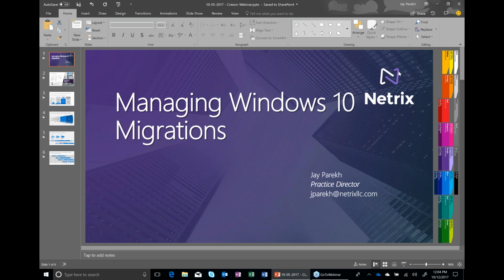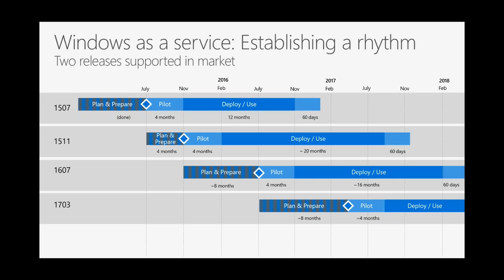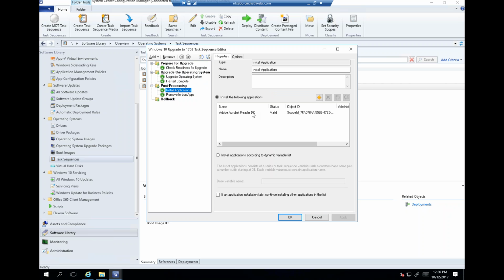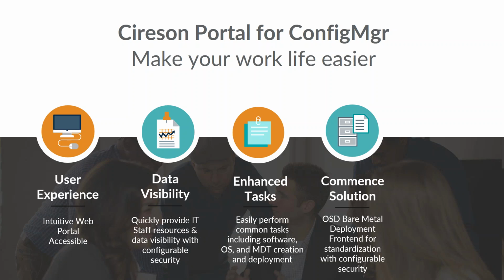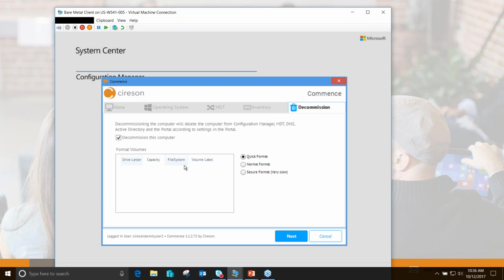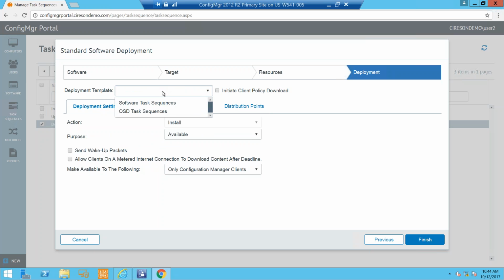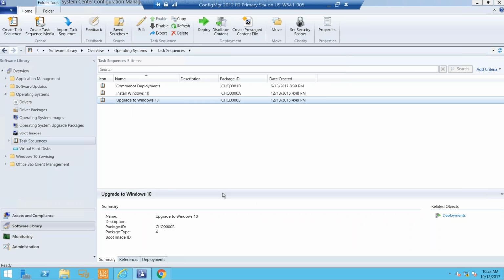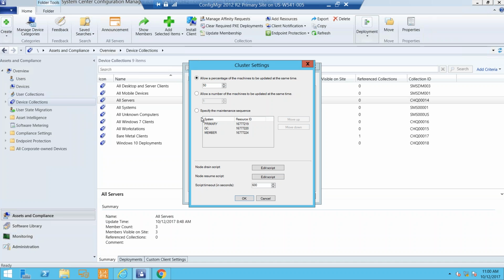Netrix & Cireson - Part 2: Managing Windows 10 Migrations